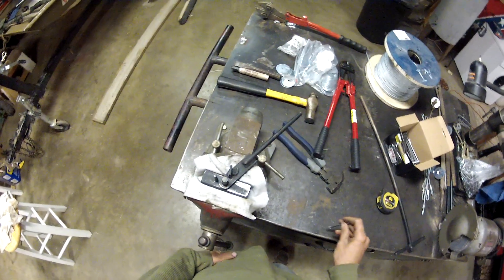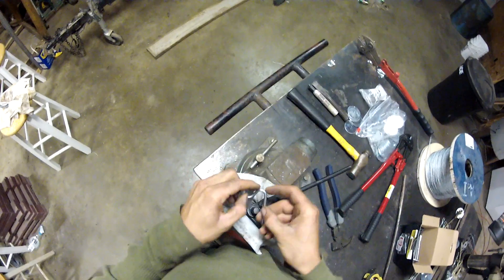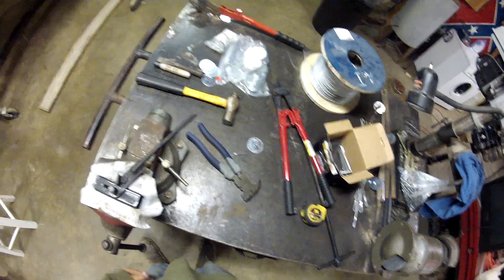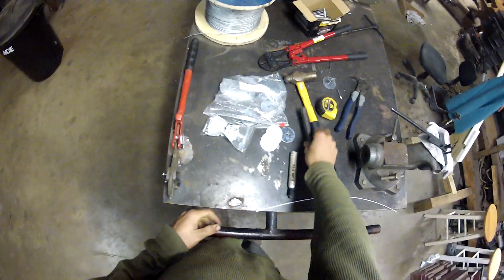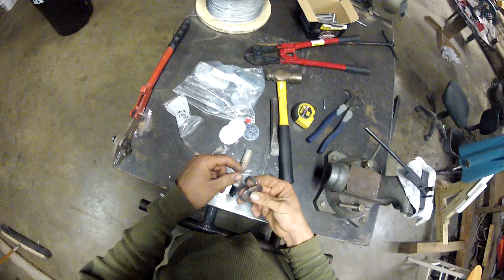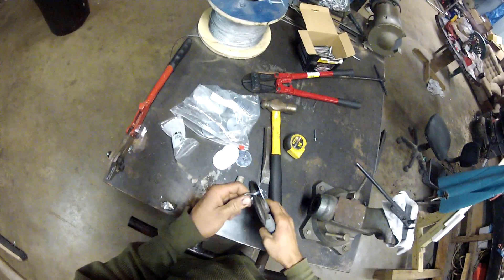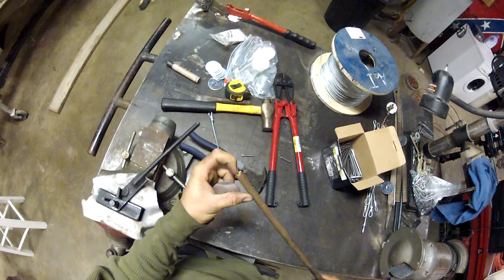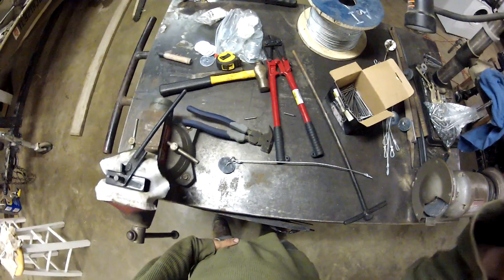Making Pogo Anchors/ Cable Stakes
I give detailed discriptions on the proccess and tools need to make pogo, style anchors.